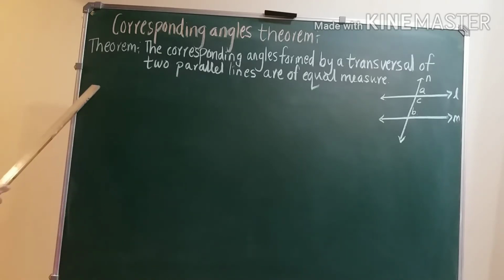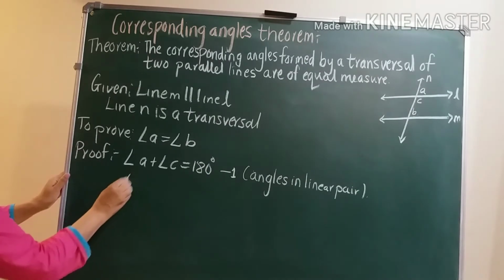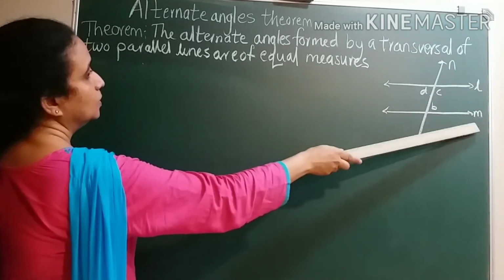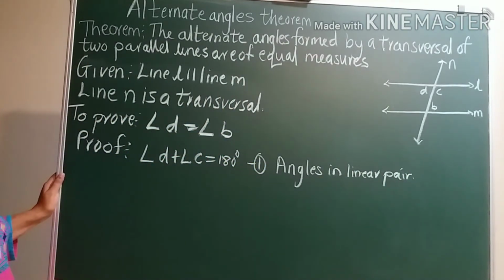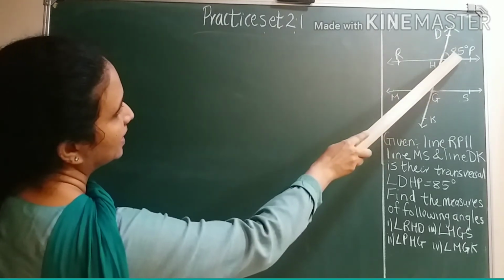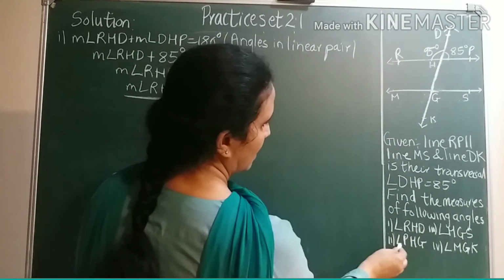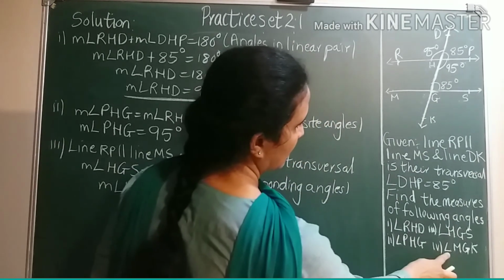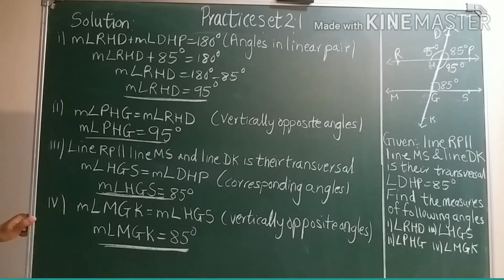STD IX MATHEMATICS part 2# lesson no 2 # Parallel lines part 3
# properties of angles formed by parallel lines  and its transversal.
Test of parallelness  of two lines
Use of  properties of  parallel  lines